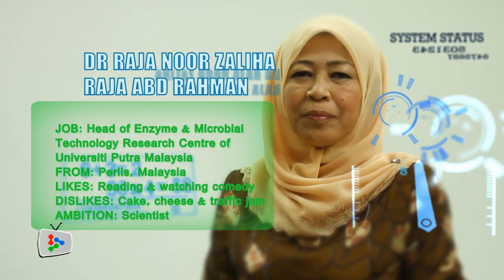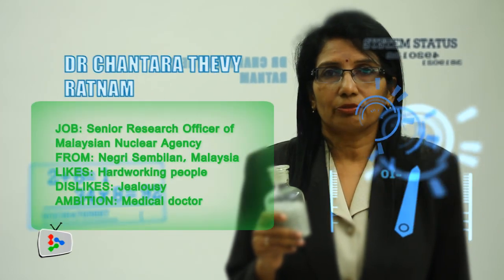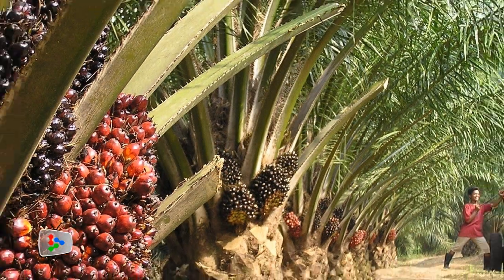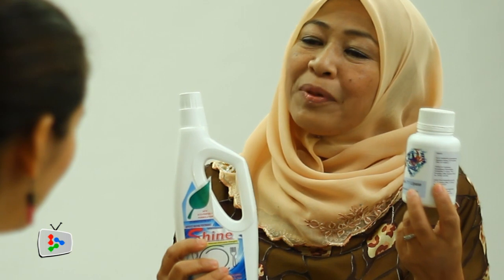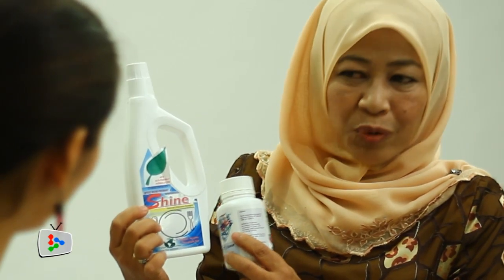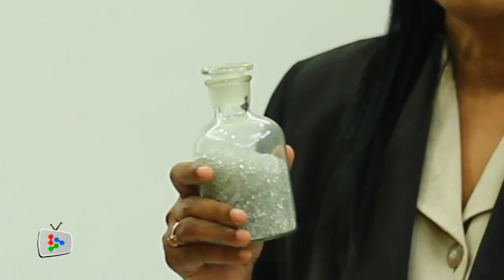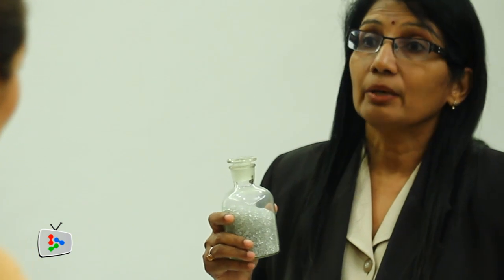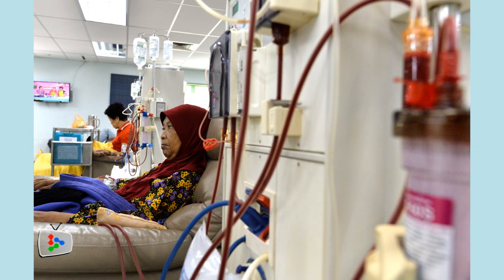An ode to scientists big and small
The Star pays tribute to some of the the brains in Malaysia that keep new scientific innovations coming in.